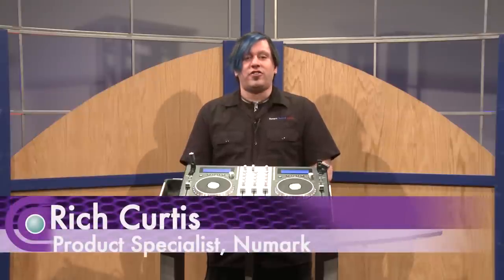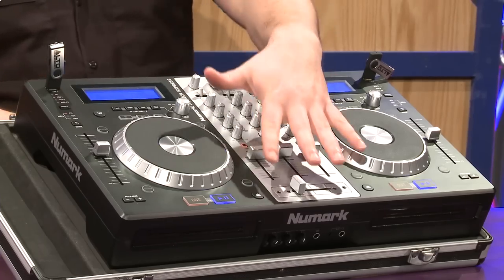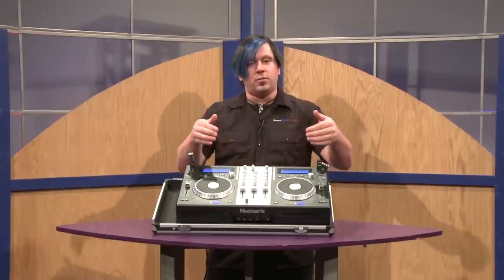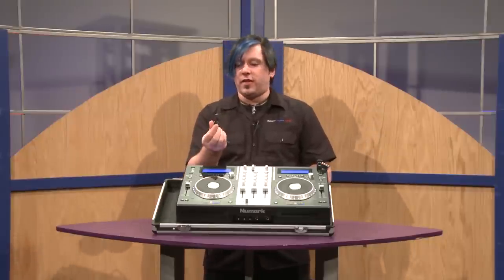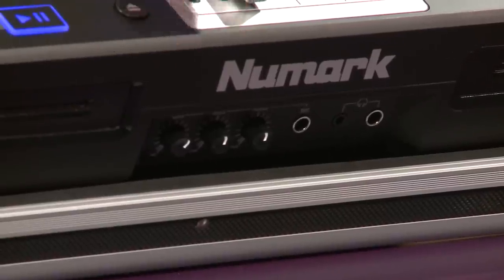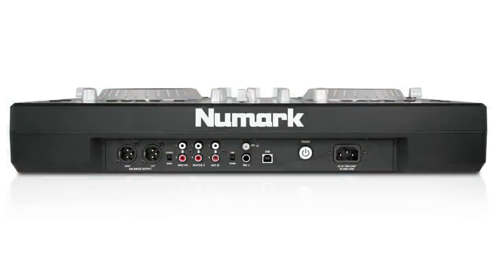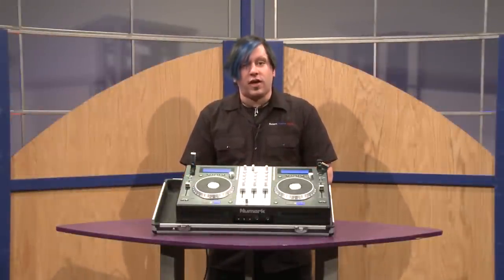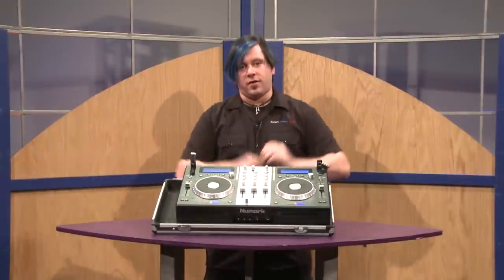Numark Mixdeck Express DJ Controller CD/MP3/USB Playback, Serato - Overview | Full Compass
Numark Product Specialist, Rich Curtis, shows us the Numark Mixdeck Express DJ Controller at Full Compass

Numark's Mixdeck Express is a full-featured DJ controller that comes complete with DJ software for use with your digital music library.  It has two built-in CD decks that let you perform using CDs or MP3 CDs.  In addition, you can use USB Flash drives and all of it gets mixed in the same place thanks to the Mixdeck Express' integrated 3-channel mixer.  Slot-loading drives for your CDs make getting the tracks you want easy and fast.

The Mixdeck Express also features industry-standard MIDI control on the decks and a built-in audio interface to allow you to DJ seamlessly with your computer.  Serato DJ Intro software is included, and Mixdeck Express is pre-mapped for Traktor Pro 2 and Virtual DJ Pro, so you'll be mixing right away.  When you're ready to go to the gig, everything you need to connect to your sound system is built right in, including balanced XLR outs, two 1/4" balanced mic inputs and 1/8" and 1/4" headphone output.  Cue, Brake, reverse and scratching are also standard issue features on the Mixdeck Express.

The professional decks on Mixdeck Express feature large touch sensitive platters for mixing and scratching so every nuance of your performance starts reaching the audience the moment your fingers touch the platters.  Seamless looping helps you put your own identity on any track live.  Mixdeck Express' built-in mixer with 3-channel EQ with rotary kills, high quality crossfader and external inputs helps you mix in external playback devices or an additional microphone.  Anti-Shock™ buffered skip-protection technology is included as well.